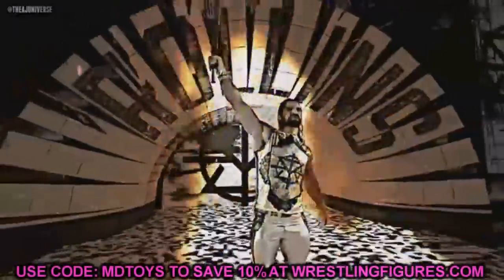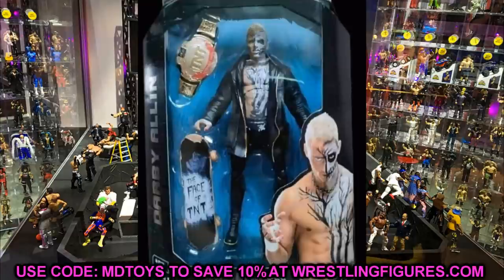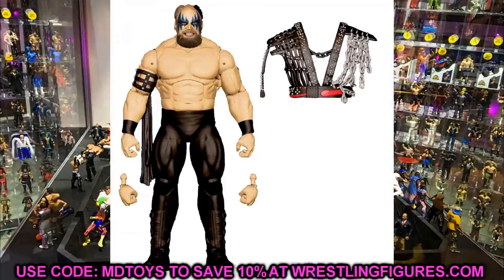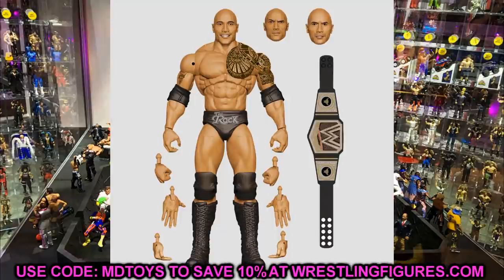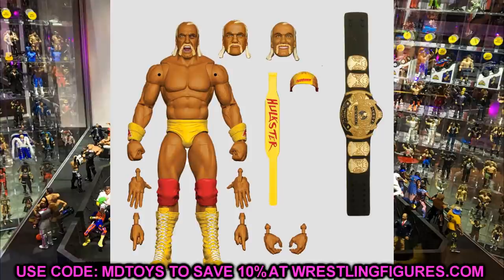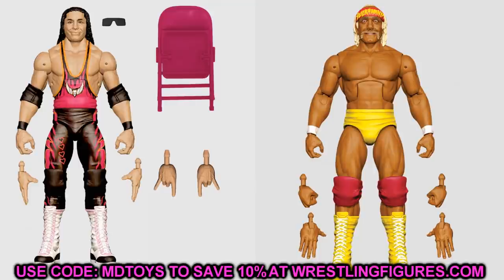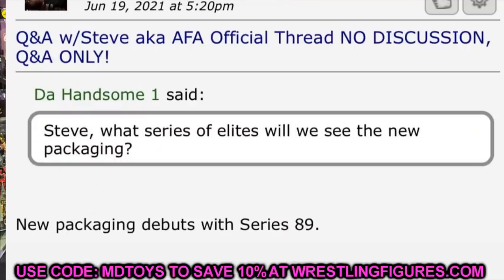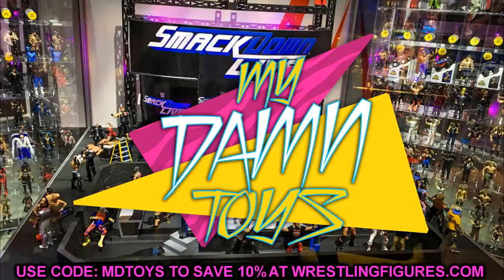NEW WWE FIGURES WE SHOULD SEE TOMORROW!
WWE elite  legend series 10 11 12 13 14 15 WWE ultimate edition figures wwe figure news wwe action figures 2021 wwe action figure news wwe action figures ultimate edition new wwe action figures and toys unboxing